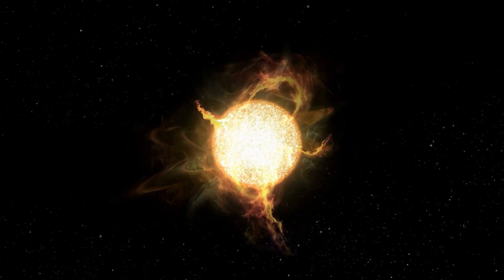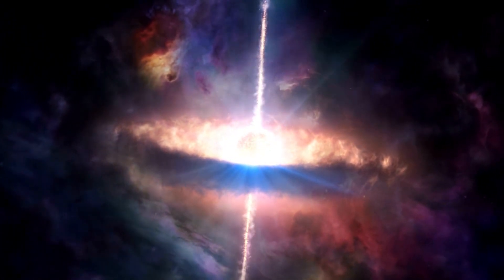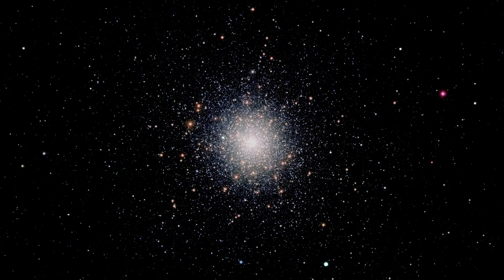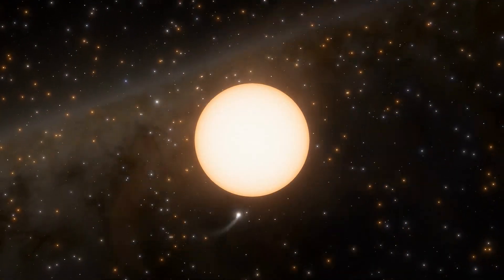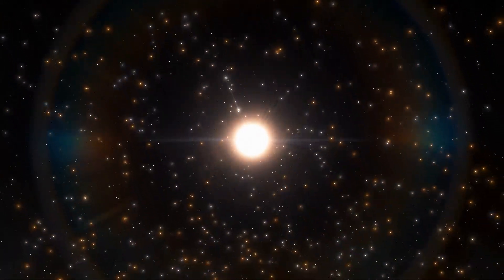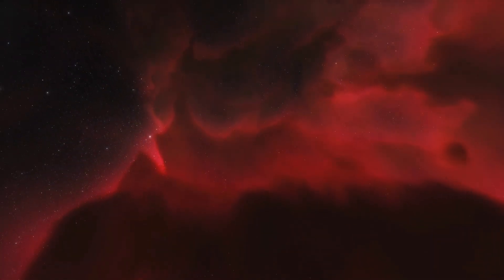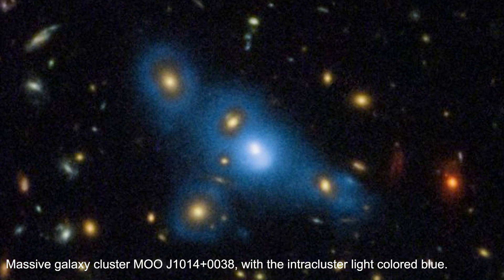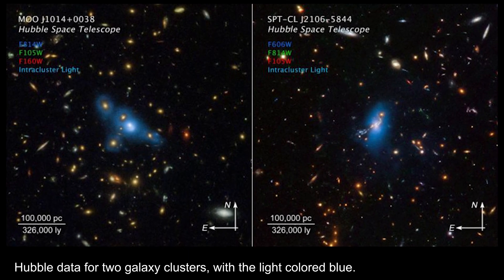The Lone Wanderers: The Story of Homeless Stars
Are you fascinated by the mysteries of the universe? In this video, we explore the concept of homeless stars, also known as rogue stars. These celestial bodies wander through the universe without the guidance of a galaxy, and their origins and behavior are still not fully understood by scientists. Learn more about the possible formation and characteristics of homeless stars in this informative and visually stunning video. Don't miss out on this opportunity to expand your cosmic knowledge!